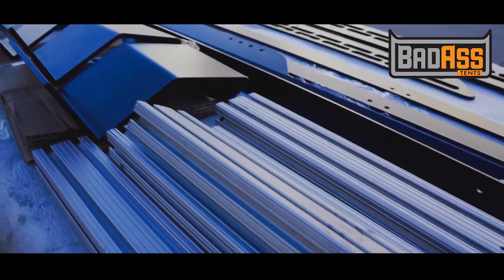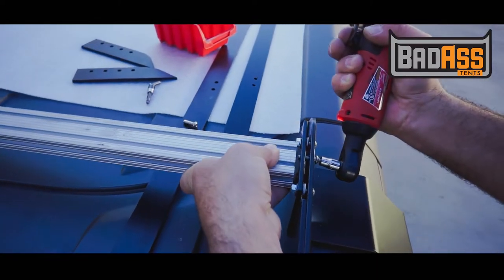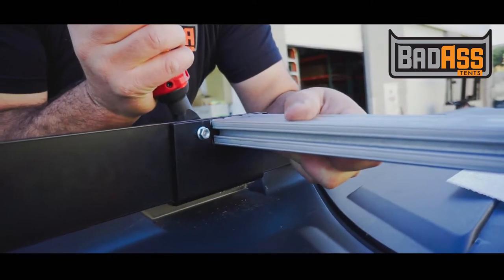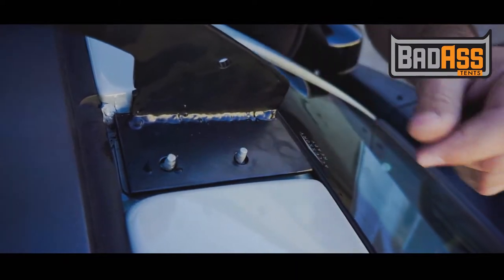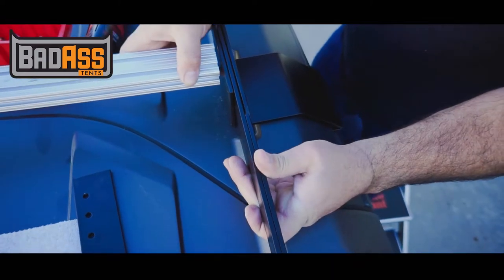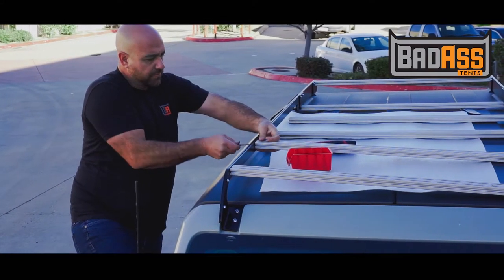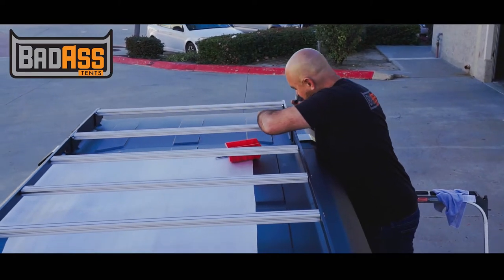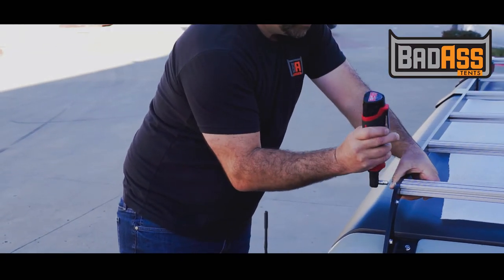Badass Tents New Bronco 4-Door Roof Rack Installation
Use this video assembly guide to install your New Bronco 4-Door Roof Rack both full length and short rack.  Sorry for the voice-over and lips not matching!